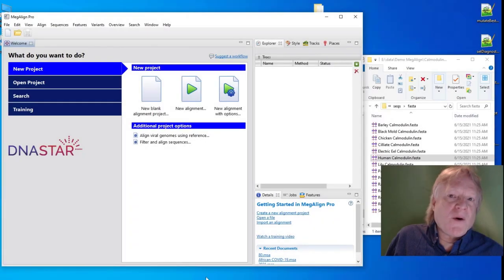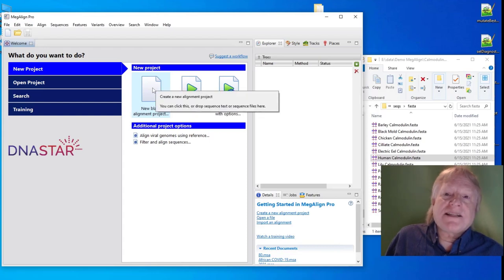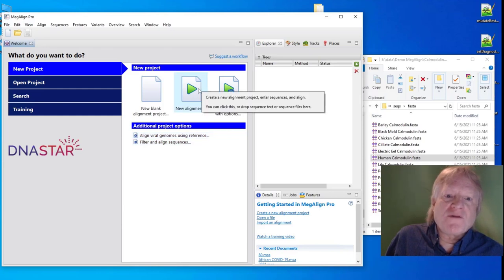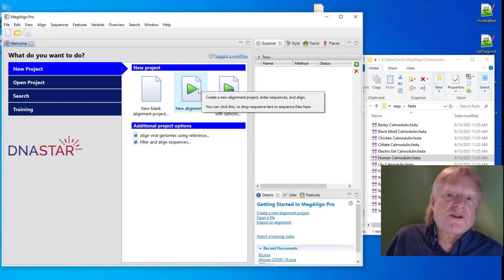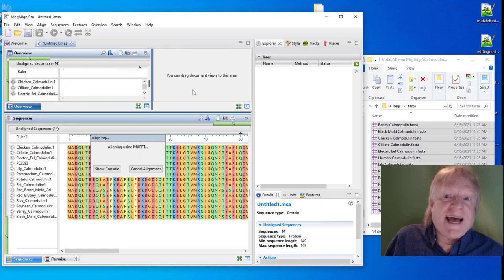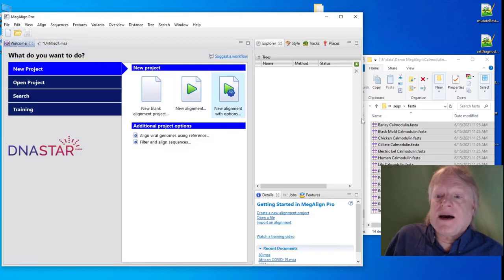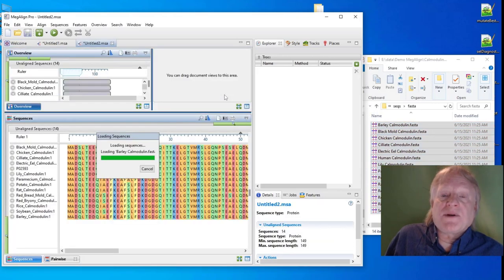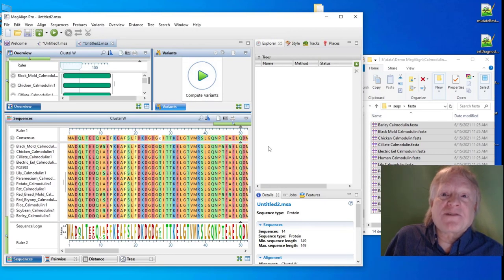DNASTAR - Fast ways to do multiple sequence alignment in MegAlign Pro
This quick tip video from DNASTAR Senior Software Engineer Andy Thomas shows two very quick ways to run a multiple sequence alignment using the MegAlign Pro application. MegAlign Pro is part of the Lasergene Molecular Biology package.